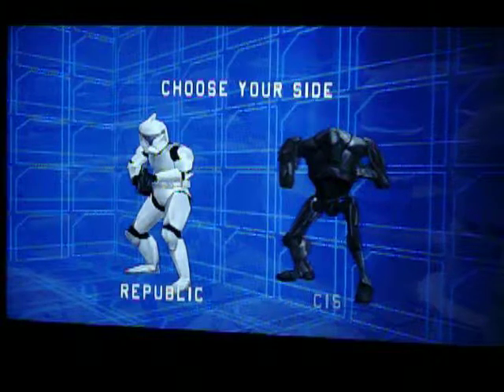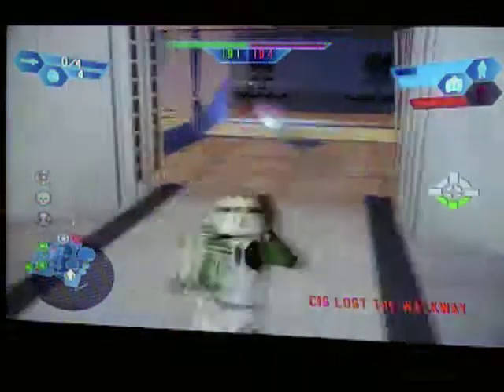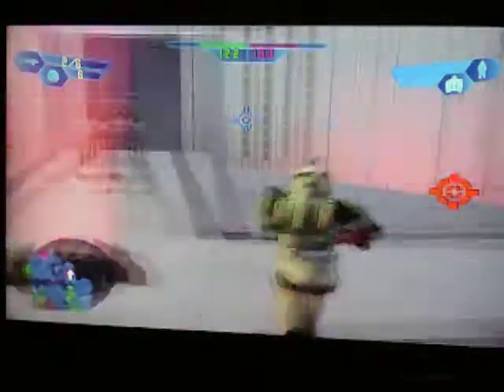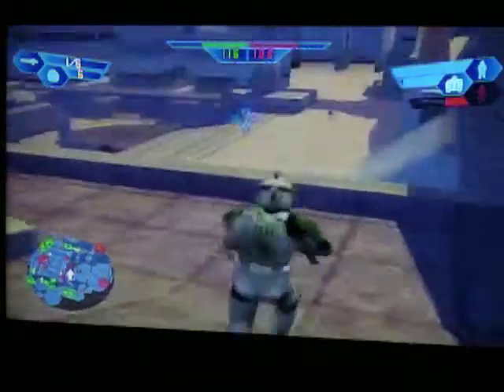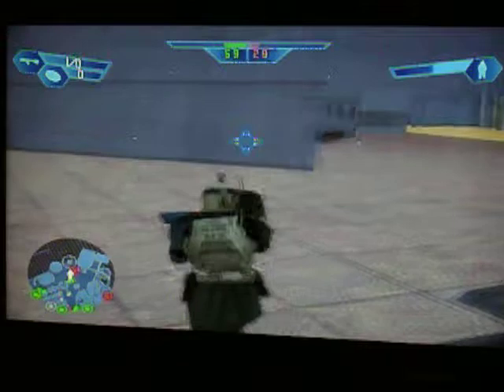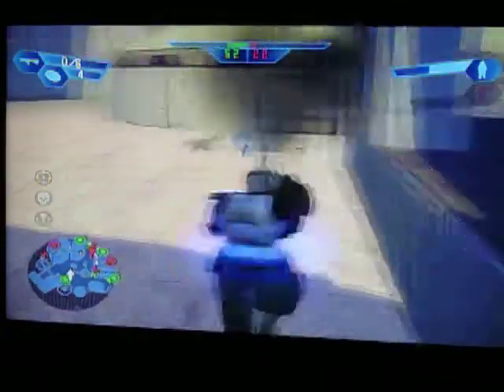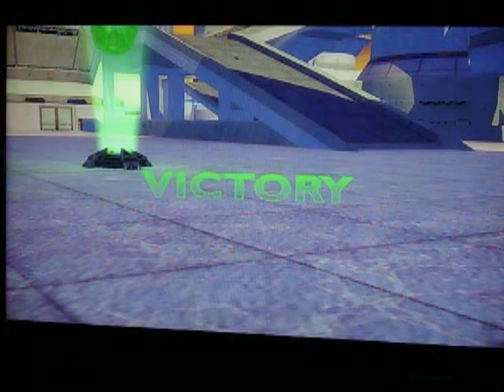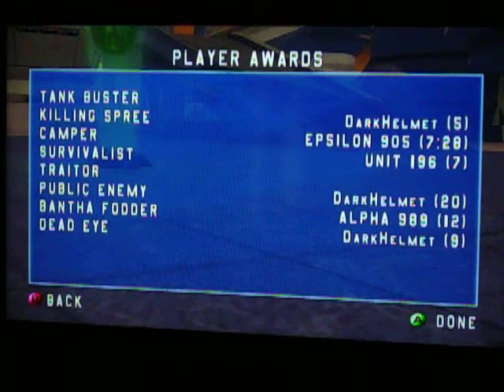Star Wars Battlefront 1 - Bespin Cloud City As Republic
Welcome to my 3rd video of Star Wars Battlefront 1. We now go to Bespin Cloud City and fight the CIS again. There are more battles to come soon.